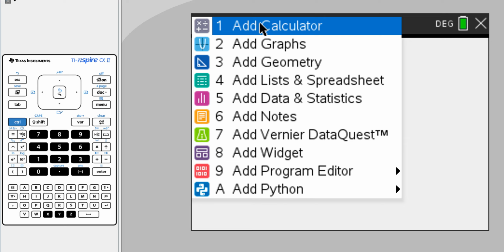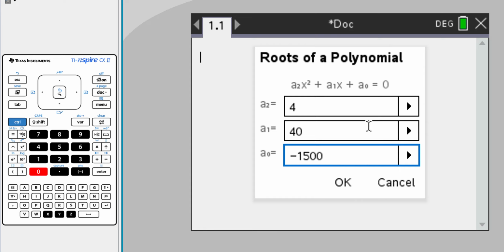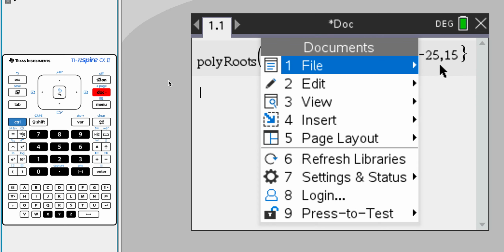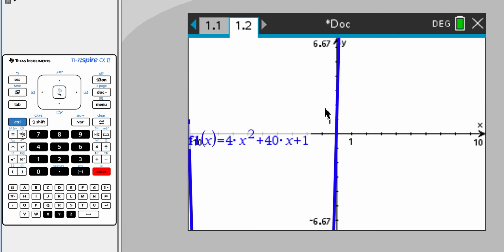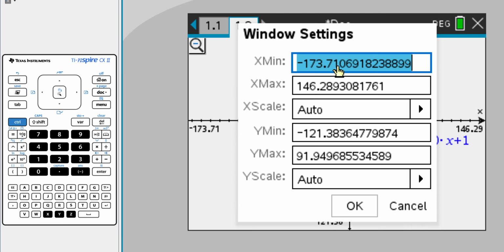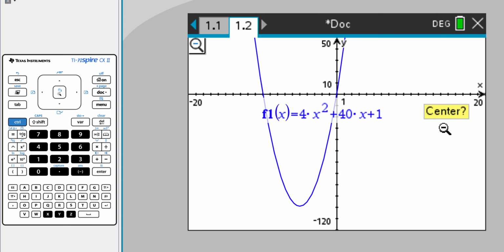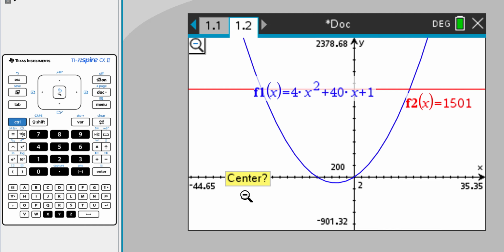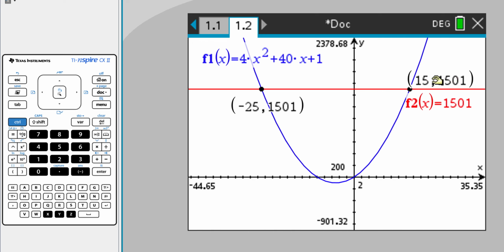Plotting and Solving Quadratic Equations-GDC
In this video we will solve using algebraic function and graphing method.